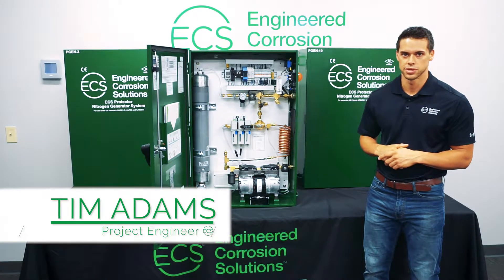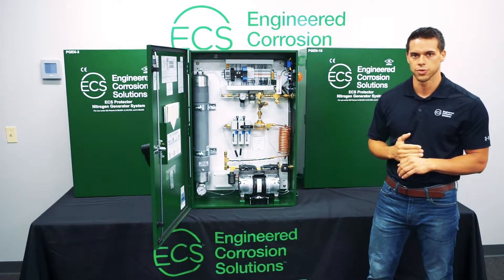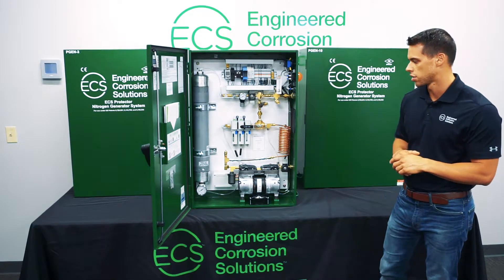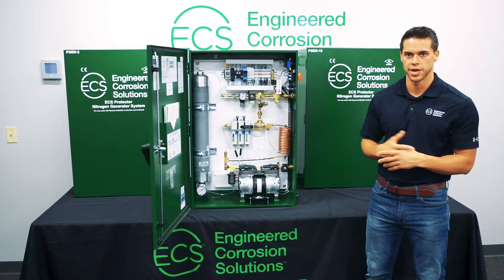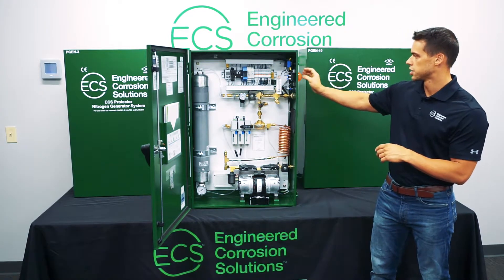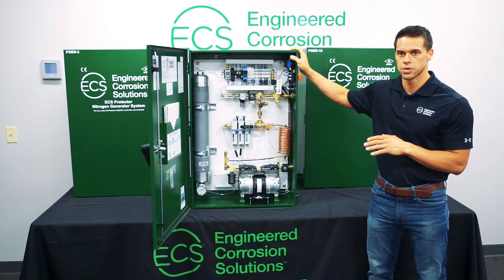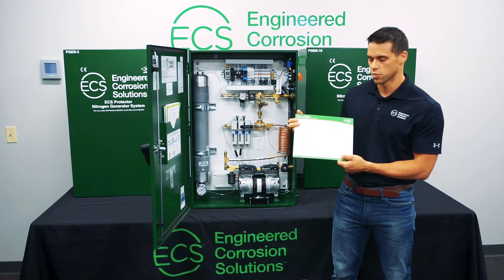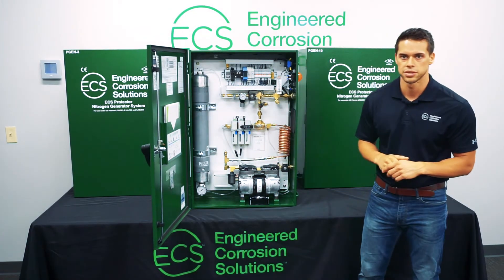Product Demo: Wall-Mount Nitrogen Generators (PGEN 3/5/10)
Existing buildings and small dry or preaction systems require a corrosion management system that works with you at fighting nitrogen production corrosion.

Don’t sacrifice quality for compact size – get up to 2,000 gallons of capacity in a generator the size of an electrical panel. Monitor your generator with the built-in contacts. Forget the air dryer and the storage tank – when your generator produces ultra-dry nitrogen on-demand, why waste valuable floor space when you can buy one of these space-saving wall-mount nitrogen generators.

FM Approved and UL 508A Listed, our equipment meets all applicable standards and is fully compatible with both new and existing nitrogen generator systems.

For use under U.S. Patents 8,720,591, 9,144,700 and 9,186,533